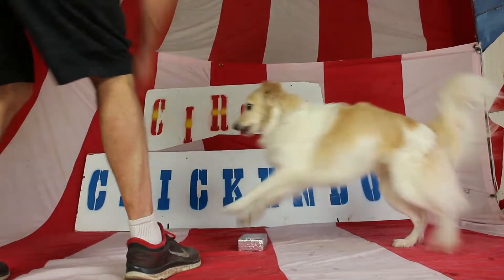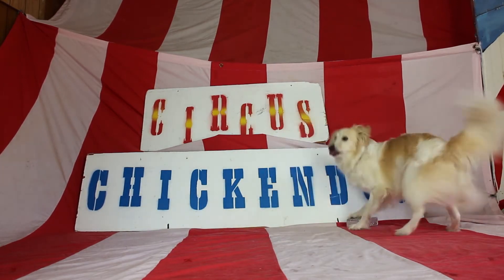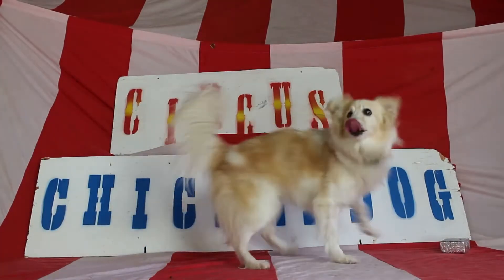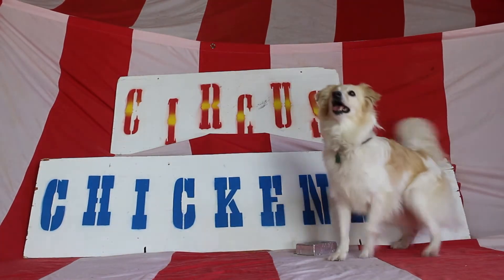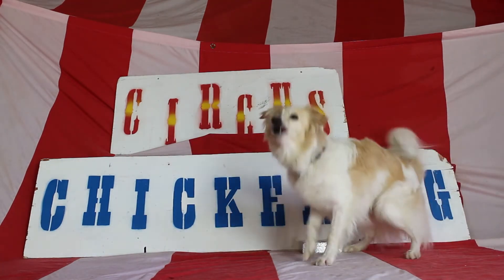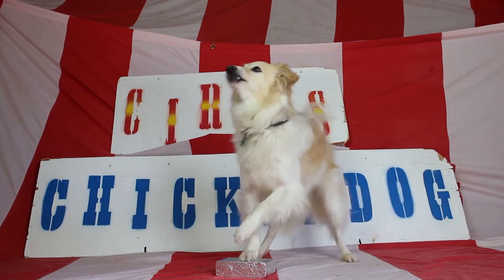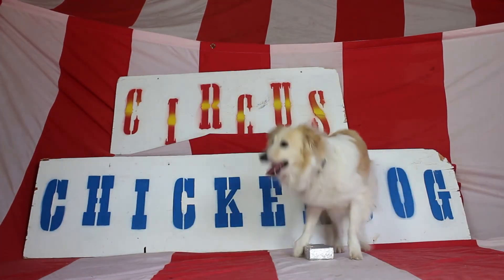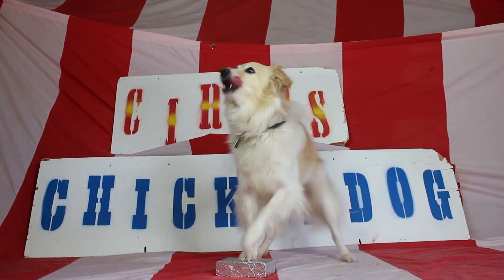Circus Chickendog-Mouse Gets a Little Better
I'm Free-Shaping Mouse to do our pose of right foot on a block and raising the left foot up. Mouse has been raising that leg up, but in previous lessons, I've been clicking late-He strikes the pose, but I make him hold it too long and catch him at the wrong time so he's been confused.  Today I work more on catching that correct moment.

Yes, that's me on the accordion, playing Two Guitars.

 He is finally settling down enough that she is less fidgety.  In my improv classes my teachers always tell me to stop fidgeting, be more grounded. More evidence that dogs are like their owners, I guess.  I really emphasize the key moment when Moose accidentally gets the key aspects of the desired pose, even though she does it accidentally.

Clicking even the faintest approximation of your goal behavior is an important lesson for even experienced clicker trainers.  And by clicker trainer, I mean free-shapers.  You'll see that even though Moose is frantically trying to figure out what to do, she quickly zones in on the foot on the block once we get the clicking started.

The entire training session took 2:51, longer than I'd like, but I felt like she needed the time at the beginning to get focused.

My goal improvement for this session was for Moose's right leg to be close to vertical before I'd click.  That would give some duration of one foot touching the block while also being more likely that she'd start getting some weight directly on it.  Sure enough, concentrating on that one goal got a lucky over all goal pose out of her.

Also, that is me playing the accordion in the background.  Cielito Lindo (Beautiful Heaven) is the tune.